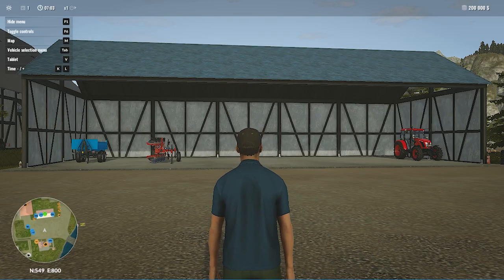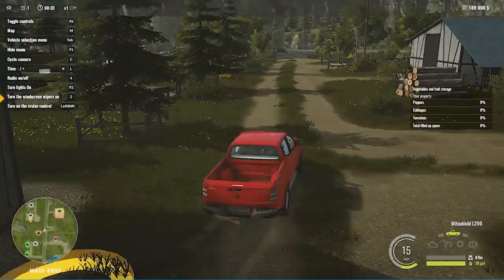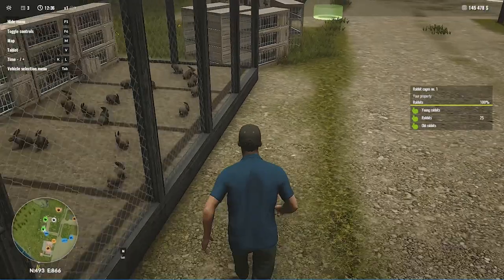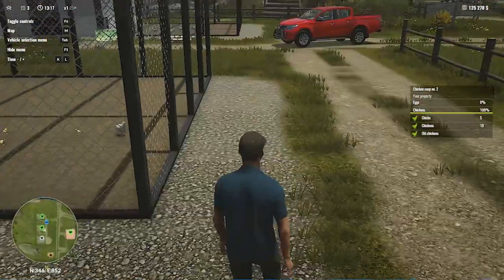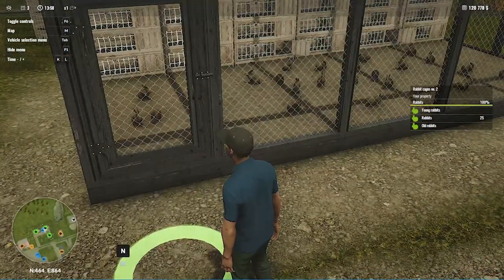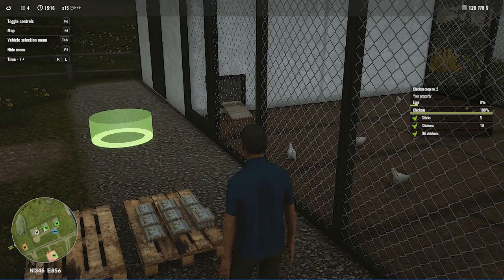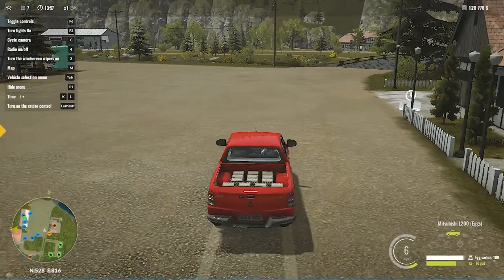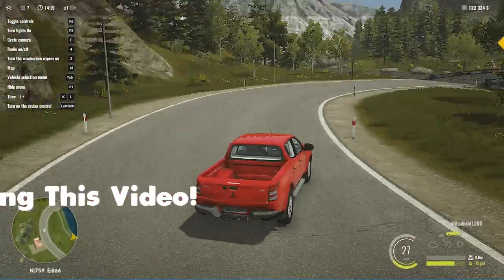Pure Farming 2018 Tutorial Series Gameplay #1- All about Rabbits and Chickens!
Welcome to first tutorial gameplay of pure farming 2018! Learn how to feed rabbits and chickens! How to take care of rabbits and chickens! How to sell rabbits and how to sell eggs! This video is all about rabbits and chickens! Hop you will enjoy!

Your Subscription is really Very very Important for me. If You Like This Gameplay, I am Sure That You Will Like to see more Game Plays.

Follow Us to get latest channel updates and games news!

Cantabria Infinite map gameplay and tutorials!

I will delete this video within 24 hours/soon if it is Damaging/infringing Someones property/rights or if this video irritate you. Thanks A Lot!!